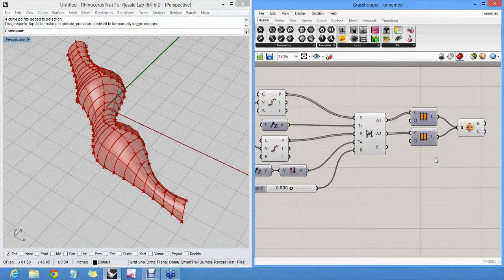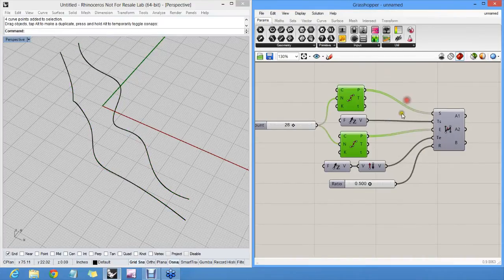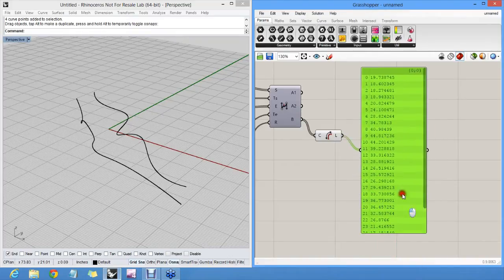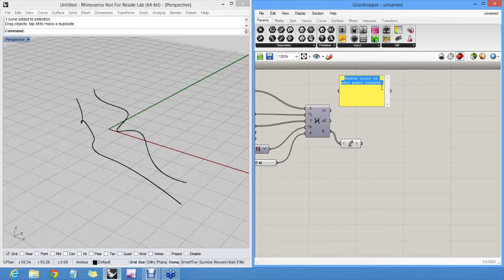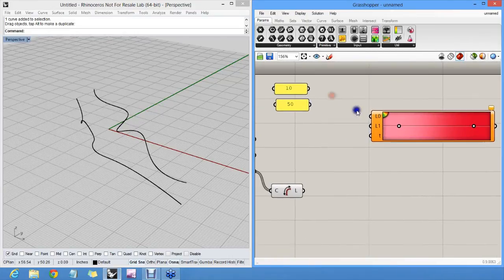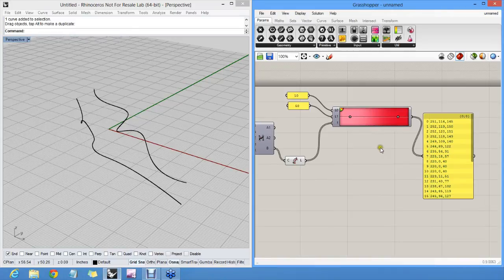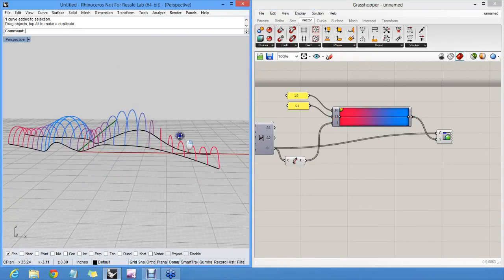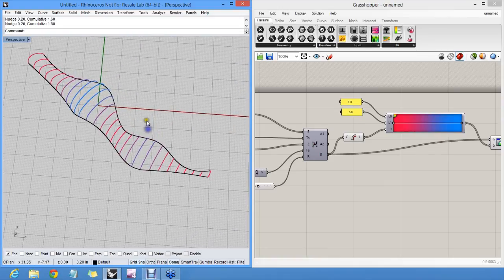06 Displaying the Definition with Colors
Once you have definitions, you may want to use colors to hightlight or inspect areas based on the differnet object Properties.  This is an excelent way to visualze the data based on criteria you can setup.